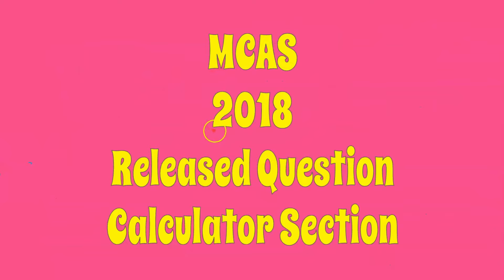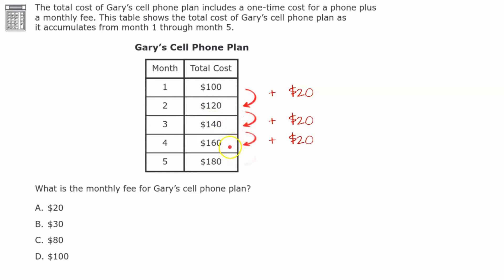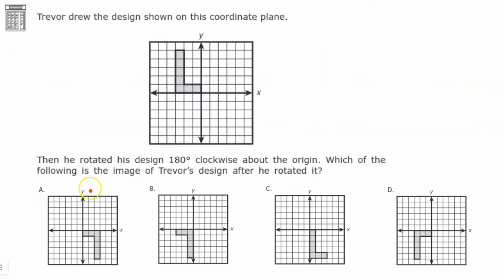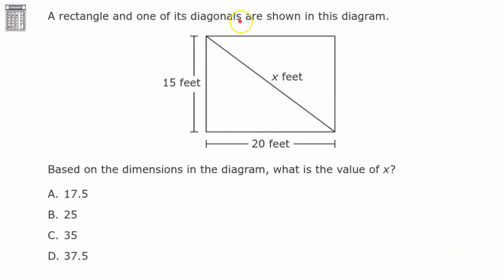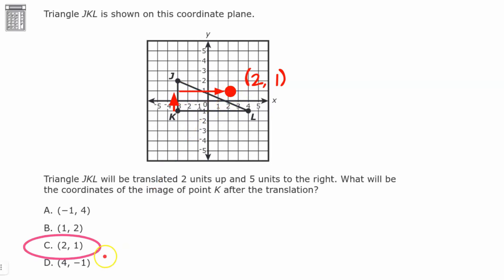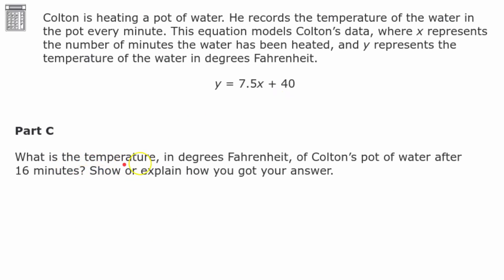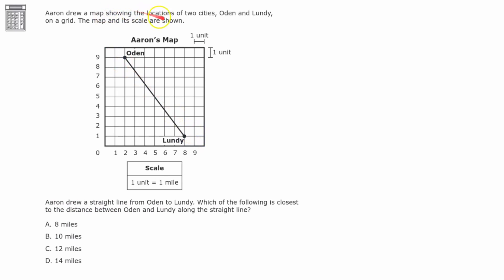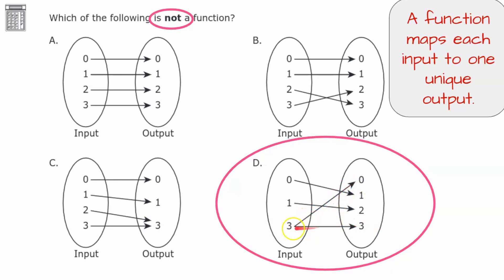Grade 8 Common Core Math YEAR END REVIEW Part B - How to IMPROVE your State Test Score THIS YEAR!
In this video, students will review for any end of year cumulative review Grade 8 Mathematics Common Core Assessment.  The questions presented, modeled, and concepts that are reviewed are specific questions from a MCAS Assessment.  These questions are from session 2 of the 2018 Massachusetts Comprehensive Assessment.  These are the released questions from this session and calculators are permitted.  Students will be read each question, asked to pause, and return to see an exemplar solution.

00:00 Introduction
01:04 Reference Sheet - Conversions & Formulas
01:53 Question 1 - Rate of Change
03:04 Question 2 - Similar Triangles
04:49 Question 3 - Rotations
05:54 Question 4 - System of Linear Equations
08:11 Question 5 - Pythagorean Theorem
09:12 Question 6 - Translations
09:53 Question 7 - Using a Linear Model
13:40 Question 8 - Pythagorean Theorem in the Coordinate Plane
14:54 Question 9 - Congruent Figures
15:32 Question 10 - Using a Mapping Diagram to Identify a Function
16:32 Conclusion

The standards reviewed in this video are as follows:
8.F.B.04 - CCSS.MATH.CONTENT.8.F.B.4
Construct a function to model a linear relationship between two quantities. Determine the rate of change  and initial value of the function from a description of a relationship or from two (x, y) values, including reading these from a table or from a graph. Interpret the rate of change and initial value of a linear function in terms of the situation it models, and in terms of its graph or a table of values.
8.G.A.05 - CCSS.MATH.CONTENT.8.G.A.5
Use informal arguments to establish facts about the angle sum and exterior angle of triangles, about the angles created when parallel lines are cut by a transversal, and the angle-angle criterion for similarity of triangles. For example, arrange three copies of the same triangle so that the sum of the three angles appears to form a line, and give an argument in terms of transversals why this is so.
8.G.A.01 - CCSS.MATH.CONTENT.8.G.A.1
Verify experimentally the properties of rotations, reflections, and translations:
CCSS.MATH.CONTENT.8.G.A.1.A
Lines are taken to lines, and line segments to line segments of the same length.
CCSS.MATH.CONTENT.8.G.A.1.B
Angles are taken to angles of the same measure.
CCSS.MATH.CONTENT.8.G.A.1.C
Parallel lines are taken to parallel lines.
8.EE.C.08 - CCSS.MATH.CONTENT.8.EE.C.8
Analyze and solve pairs of simultaneous linear equations.
CCSS.MATH.CONTENT.8.EE.C.8.A
Understand that solutions to a system of two linear equations in two variables correspond to points of intersection of their graphs, because points of intersection satisfy both equations simultaneously.
CCSS.MATH.CONTENT.8.EE.C.8.B
Solve systems of two linear equations in two variables algebraically, and estimate solutions by graphing the equations. Solve simple cases by inspection. For example, 3x + 2y = 5 and 3x + 2y = 6 have no solution because 3x + 2y cannot simultaneously be 5 and 6.
CCSS.MATH.CONTENT.8.EE.C.8.C
Solve real-world and mathematical problems leading to two linear equations in two variables. For example, given coordinates for two pairs of points, determine whether the line through the first pair of points intersects the line through the second pair.
8.G.B.07 - CCSS.MATH.CONTENT.8.G.B.7
Apply the Pythagorean Theorem to determine unknown side lengths in right triangles in real-world and mathematical problems in two and three dimensions.
8.G.A.03 - CCSS.MATH.CONTENT.8.G.A.3
8.SP.A.03 - CCSS.MATH.CONTENT.8.F.A.3
Interpret the equation y = mx + b as defining a linear function, whose graph is a straight line; give examples of functions that are not linear. For example, the function A = s2 giving the area of a square as a function of its side length is not linear because its graph contains the points (1,1), (2,4) and (3,9), which are not on a straight line.
8.G.B.08 - CCSS.MATH.CONTENT.8.G.B.8
Apply the Pythagorean Theorem to find the distance between two points in a coordinate system.
8.G.A.02 - CCSS.MATH.CONTENT.8.G.A.2
Understand that a two-dimensional figure is congruent to another if the second can be obtained from the first by a sequence of rotations, reflections, and translations; given two congruent figures, describe a sequence that exhibits the congruence between them.
8.F.A.01 - CCSS.MATH.CONTENT.8.F.A.1
Understand that a function is a rule that assigns to each input exactly one output. The graph of a function is the set of ordered pairs consisting of an input and the corresponding output.